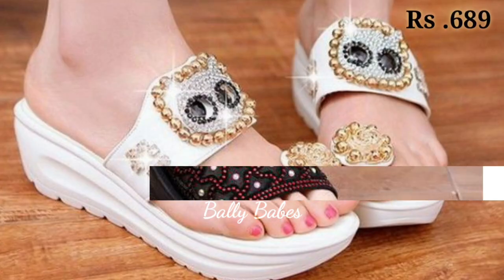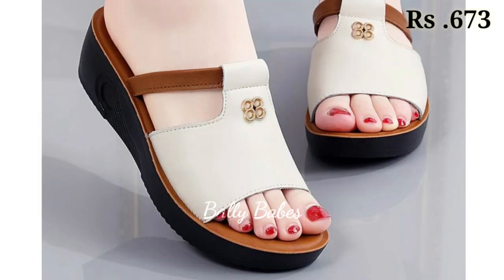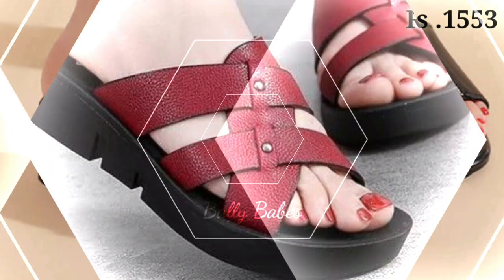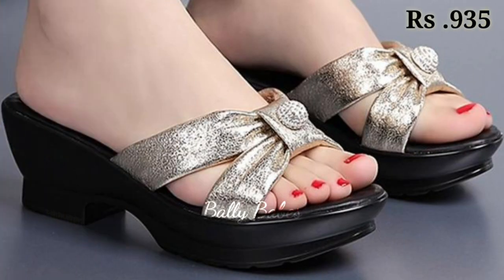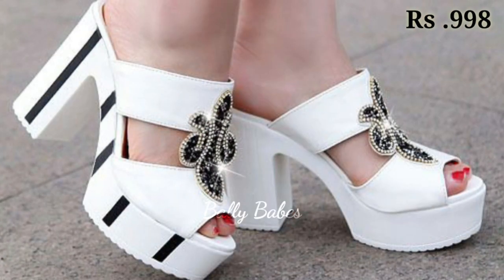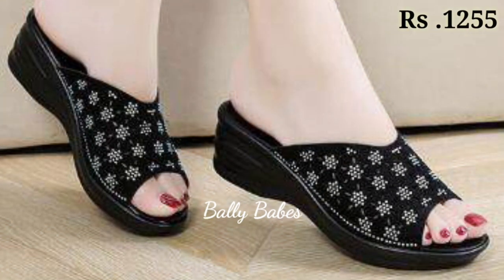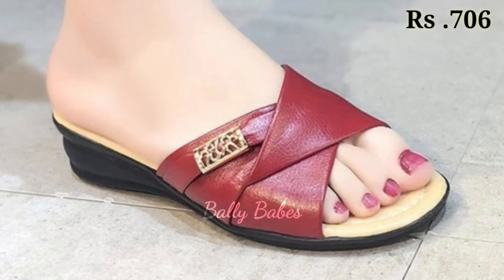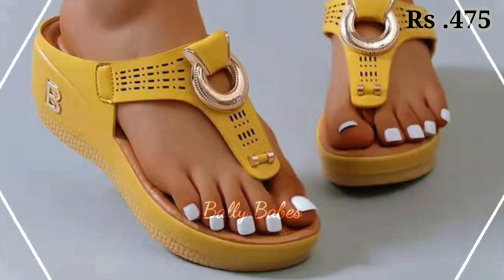NEW LATEST EXTRA SOFT COMFORT HEELS DESIGN OFFICE STYLE HEELS SANDAL SHOES DESIGN